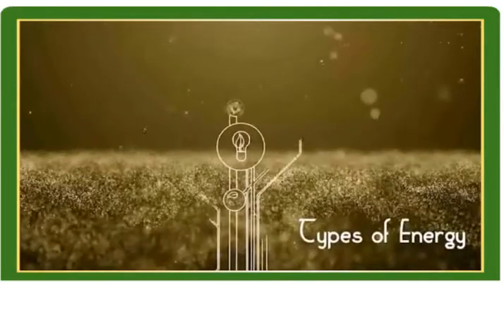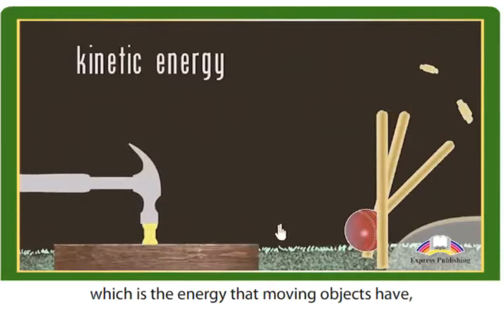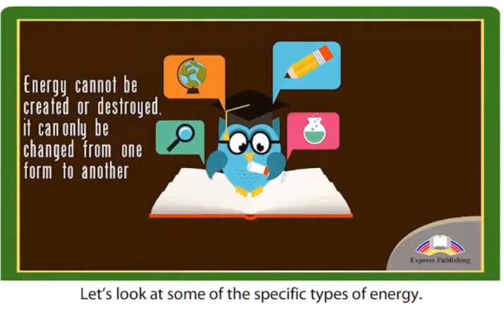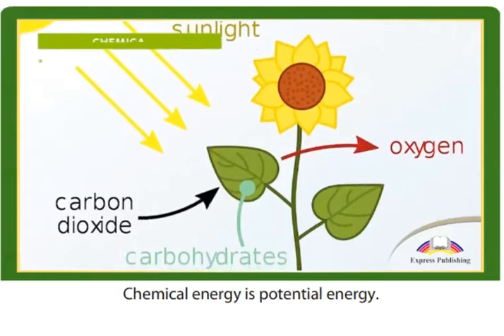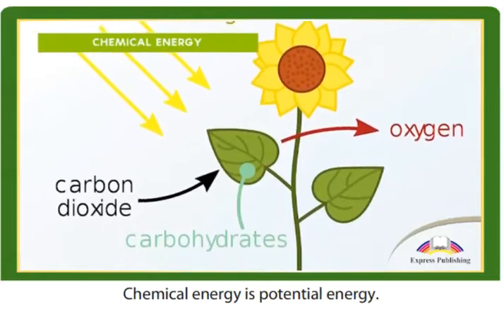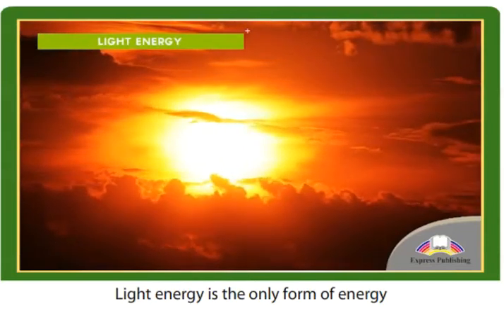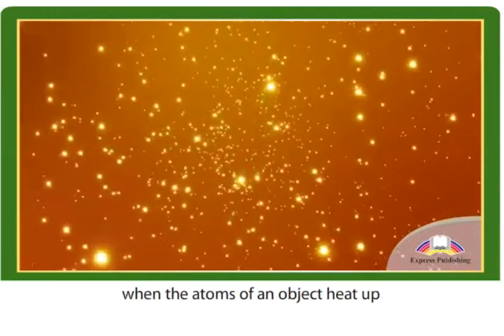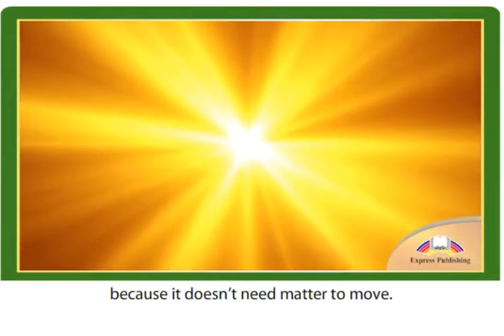11 ACTION Module 6 Video 6 Types of Energy